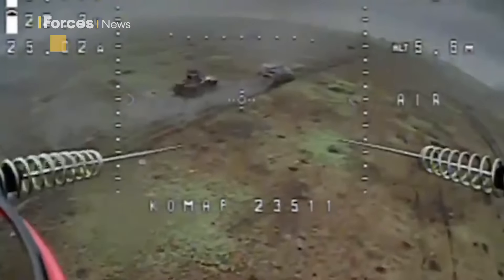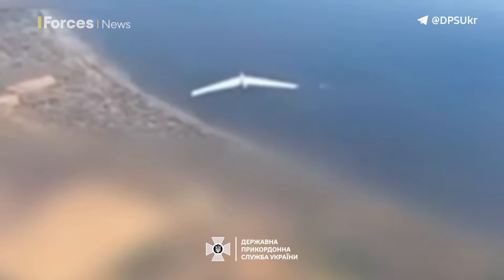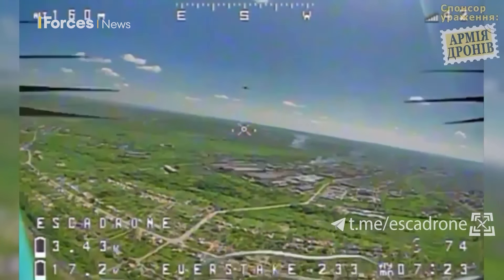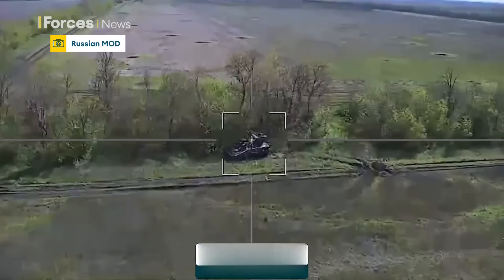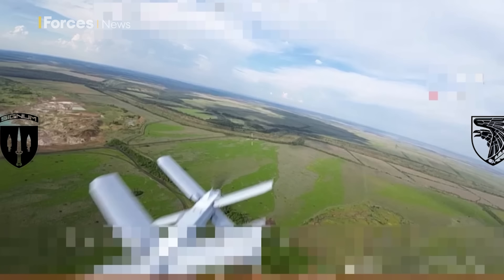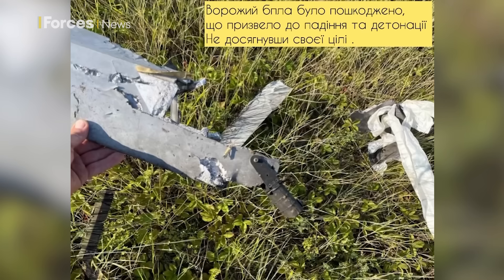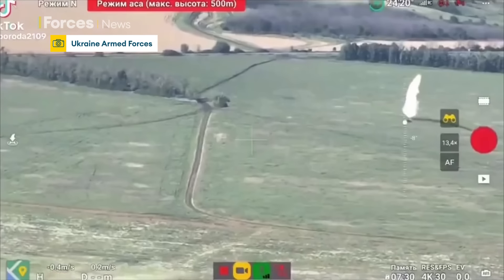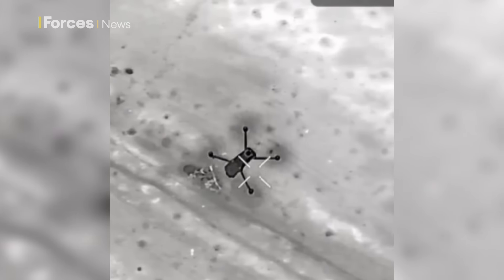Drone duel: Ukraine's new battlefield tactic to attack Russian UAVs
The war in Ukraine has accelerated drone usage massively, with both sides developing technology that has not previously been seen on the battlefield.

But, with Ukraine’s air defences stretched, it has been forced to develop new tactics to try to keep Russian UAVs at bay.

Forces News Ukraine reporter Simon Newton looked at how Kyiv is turning UAVs into drone hunters and sending them out to intercept and 'kill' Russian drones.